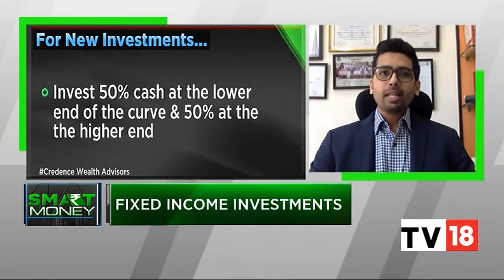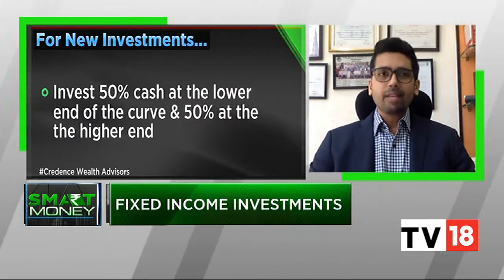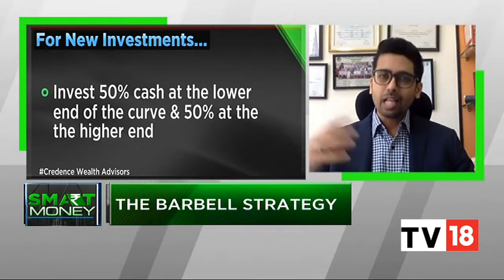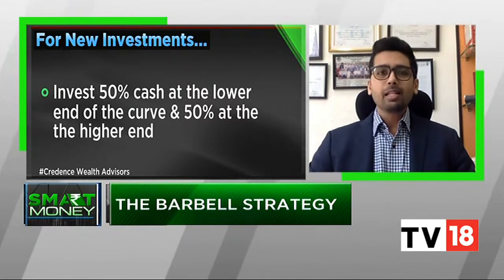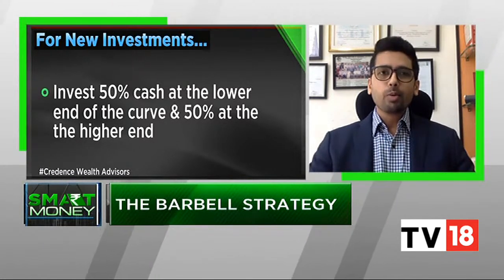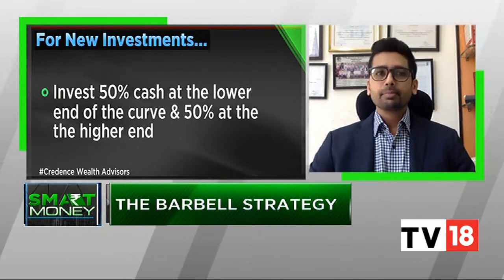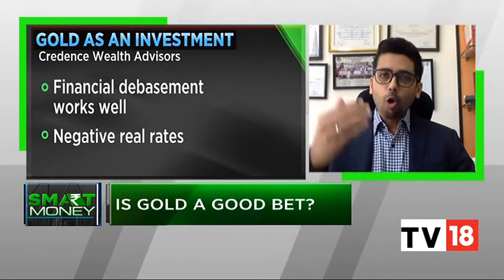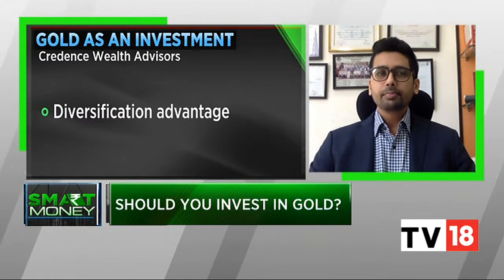Kirtan Shah Shares His Thoughts On The Barbell Strategy & Fixed Income Investments | Smart Money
Kirtan Shah of Credence Wealth Advisors shares his thoughts on the barbell strategy of investing and fixed income investments.